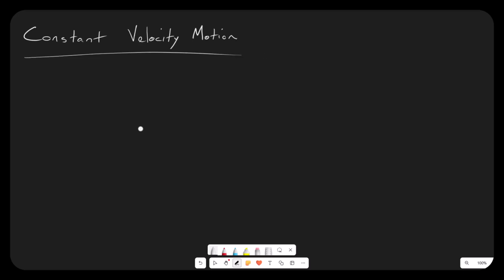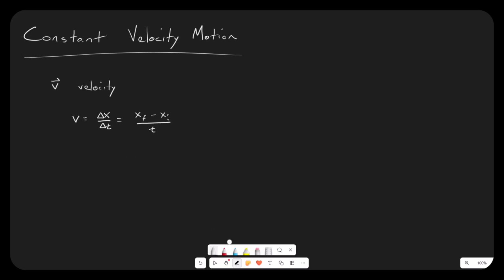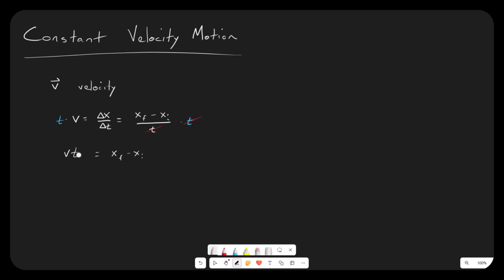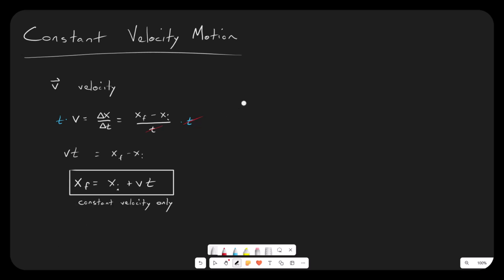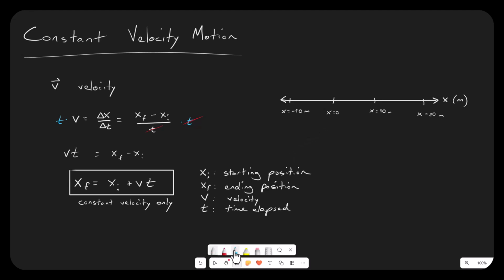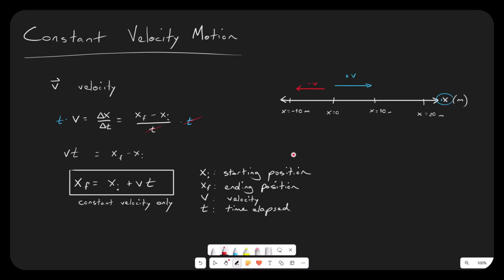1.2.1 - 1D constant velocity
This video works through the idea of constant velocity motion in one dimension. This is really the first thing we can start solving for in physics.